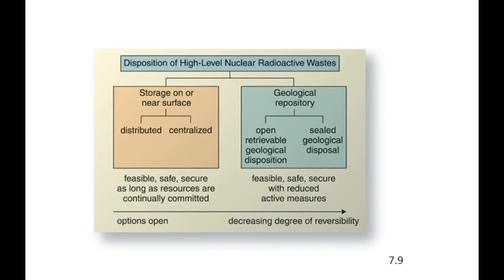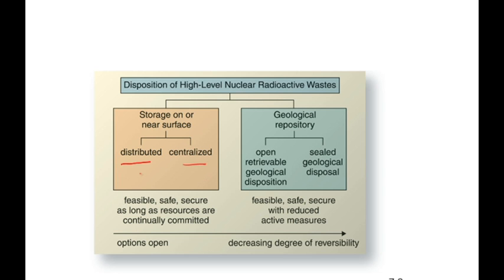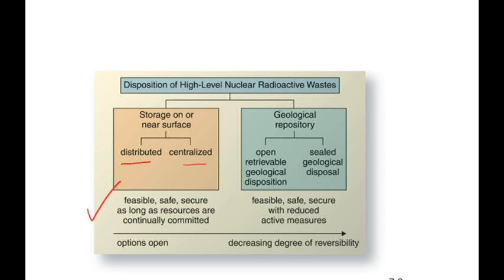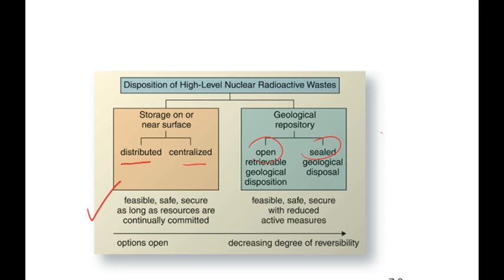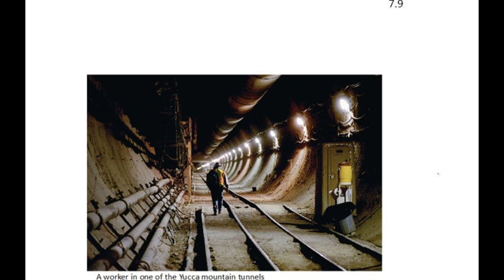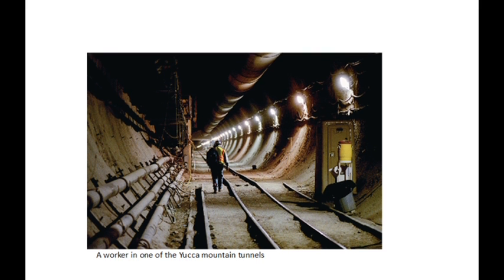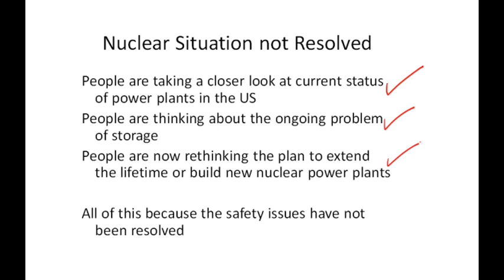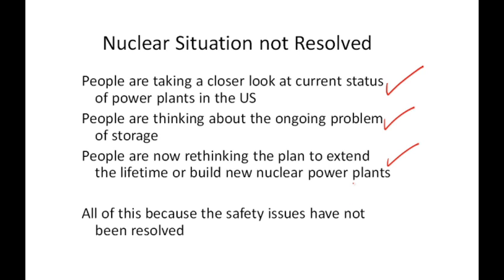LM08 - Nuclear Waste - 5